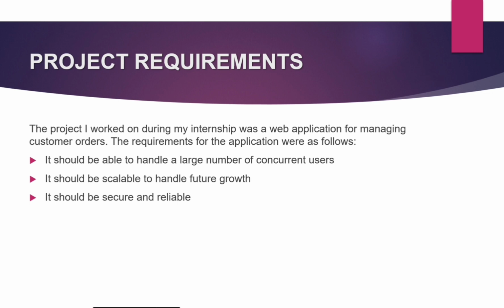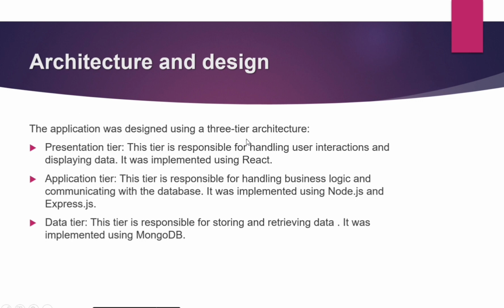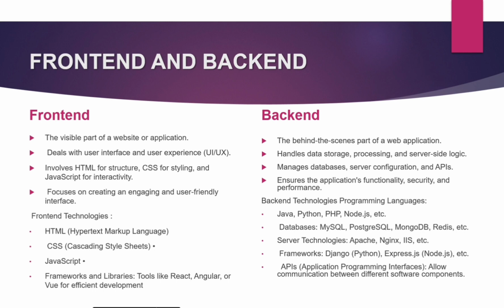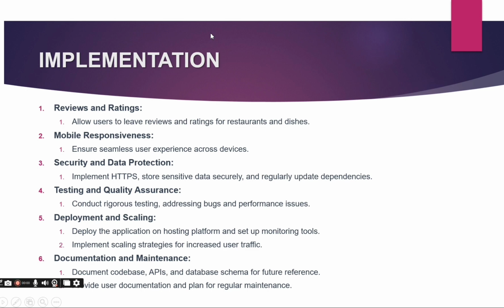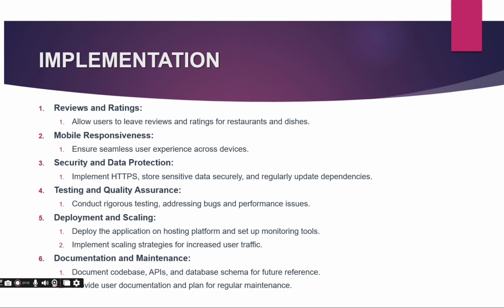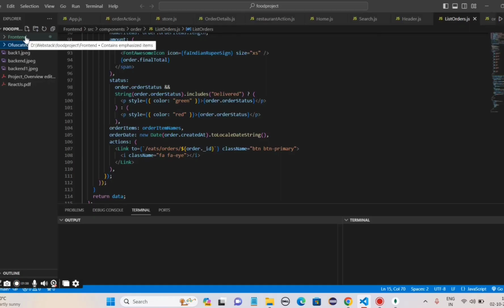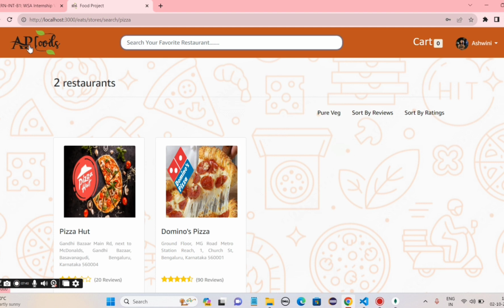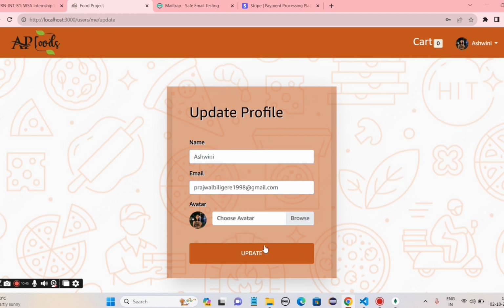Food Delivery website | @WebStackAcademy | Internship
"Discover the art of web development in our latest video! Watch as we build a food delivery website from scratch, unveiling the secrets behind seamless user experience and secure transactions. Perfect for tech enthusiasts and aspiring developers, this video offers a concise yet insightful glimpse into the world of creating functional and stylish online platforms. Dive into the process with us and witness the magic of turning ideas into reality!"